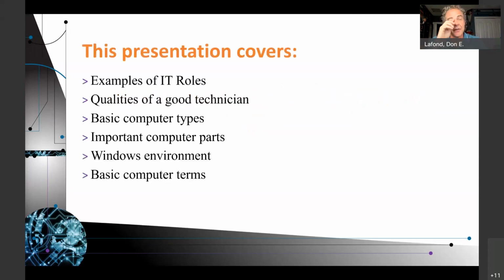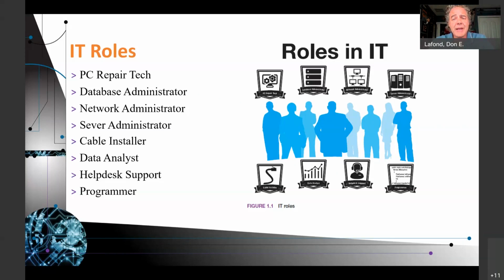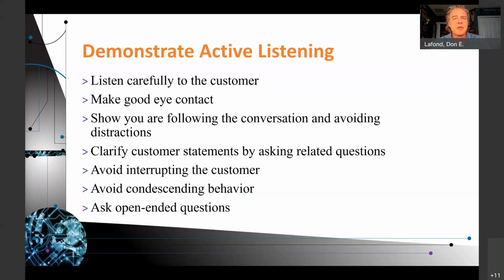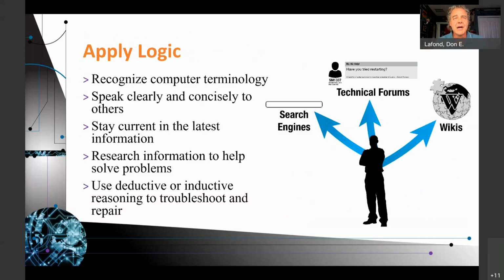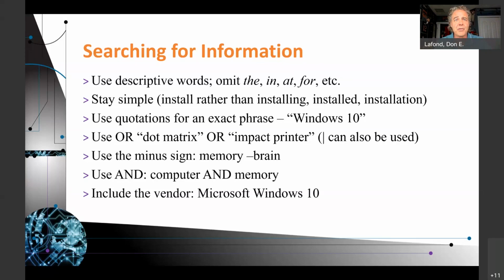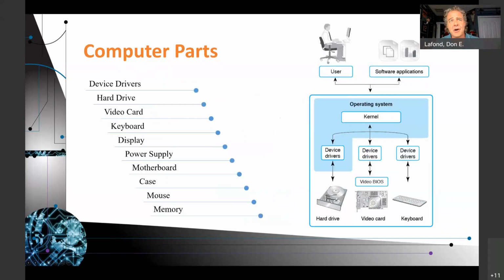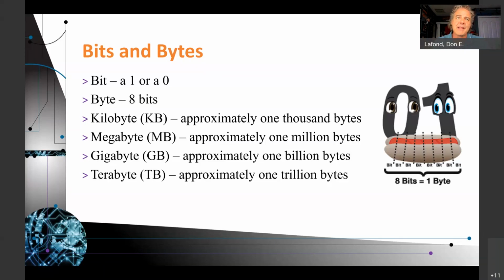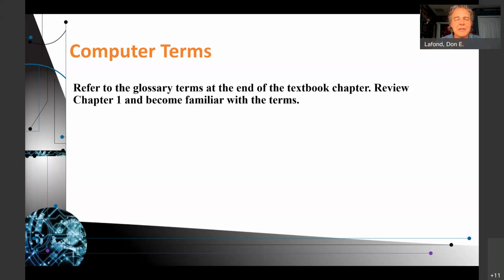CTS1131C Chapter 1: Introduction to the World of IT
This is my college course where I teach A+ Software configuration and concepts to help prepare students for the CompTia A+ 220-2002 exam.

Chapter 1 provides an introduction to IT and careers that need the information in this course. It identifies computer parts. Lesson 1 does not have a specific soft skills section, as do the other lessons. Instead, it focuses on common technical qualities that are explored in greater detail in the soft skills sections of later lessons. Finally, Lesson 1 has a great introduction to using Notepad, the Windows Snipping Tool, and Internet search techniques.